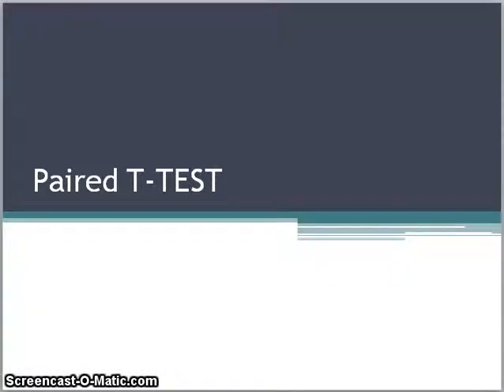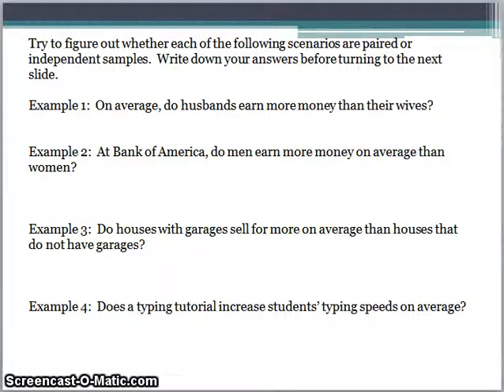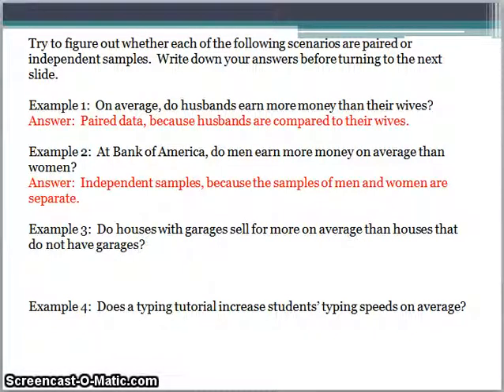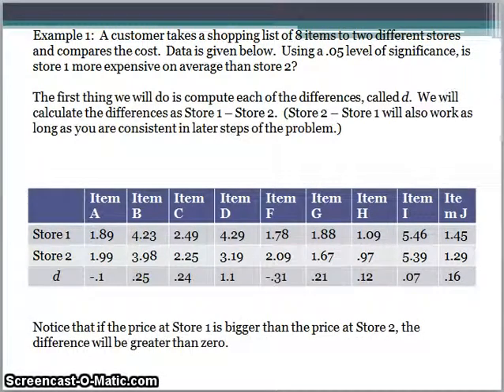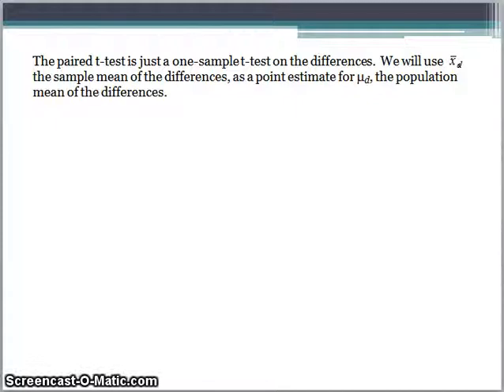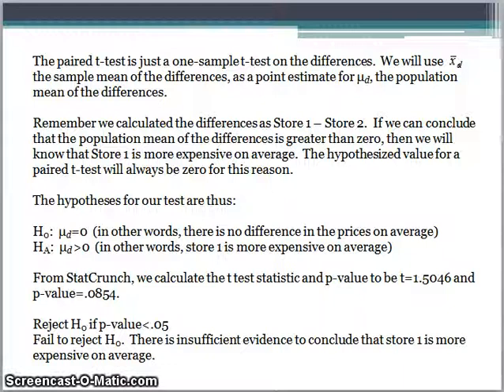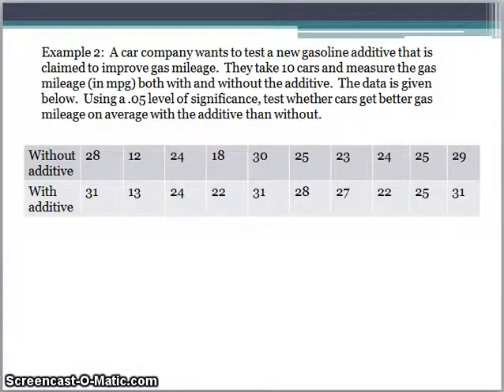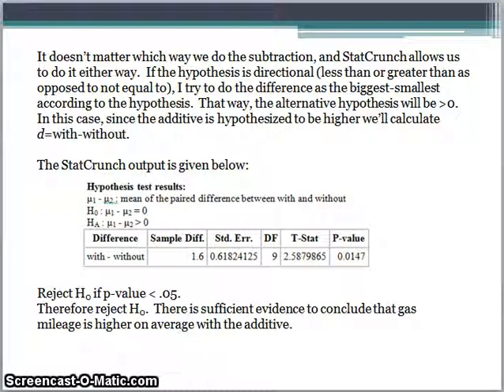paired t test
video lecture for paired (dependent) samples t tests